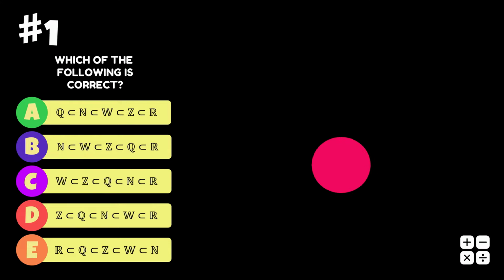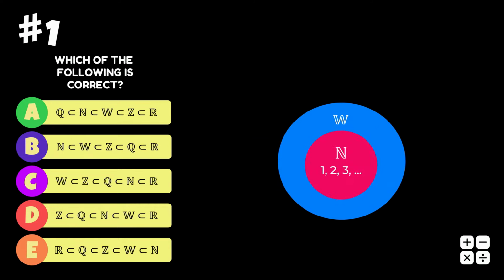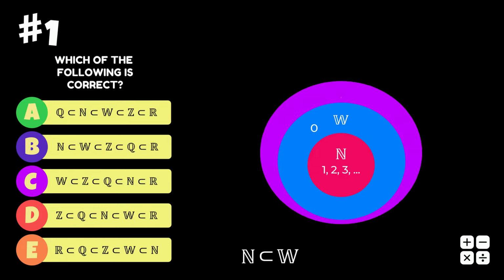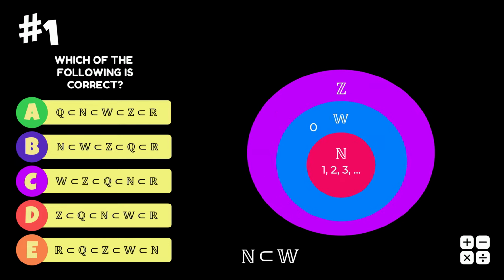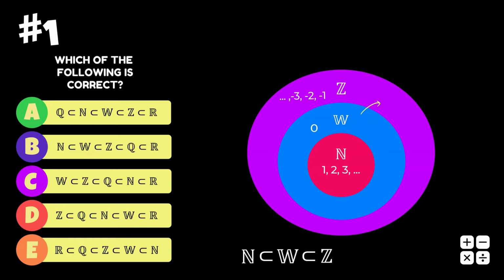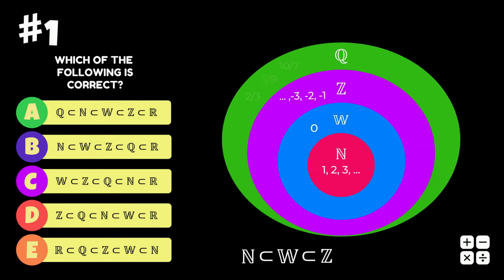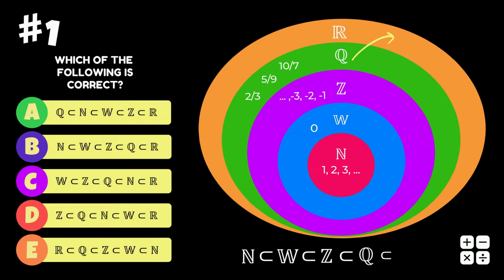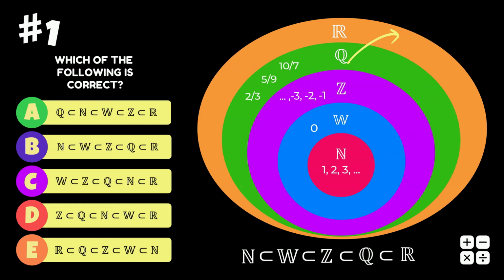Quiz 1 - Real Numbers - Question 1 (with Solution)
Test your knowledge of the set (and subsets) of real numbers!